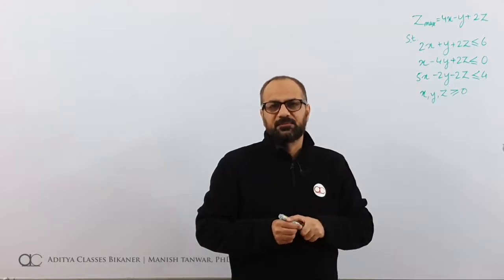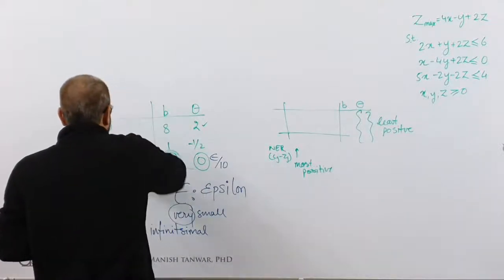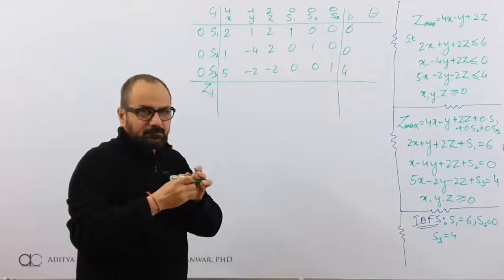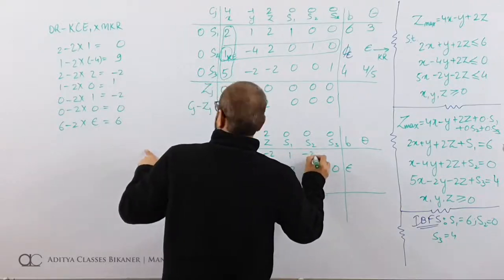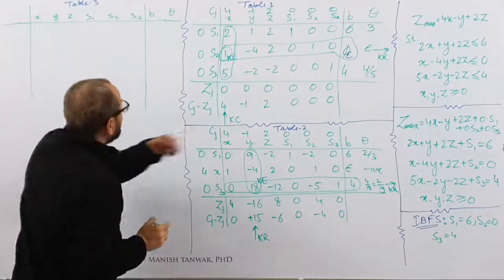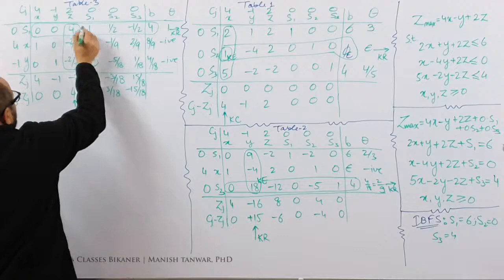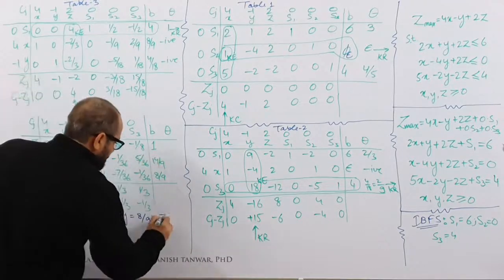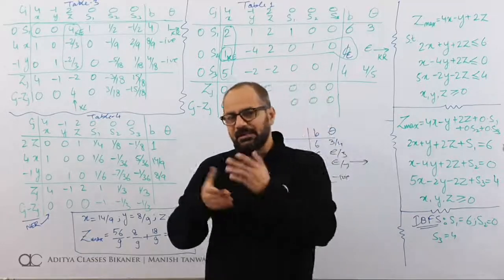SIM-19 | Use of Epsilon (ϵ) in Simplex to Solve Linear Problem with 'b' value equal to zero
When we are solving a linear problem using simplex, at times it might so happen that the RHS of a constraint is zero or the value under 'b' column becomes zero, in such a situation we make use of epsilon (ϵ) to decide the outgoing variable under theta.